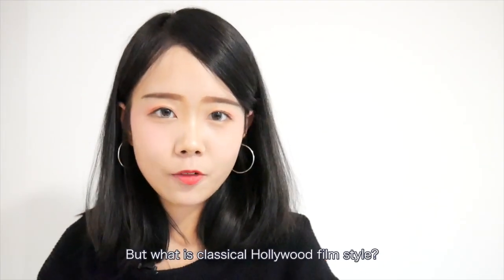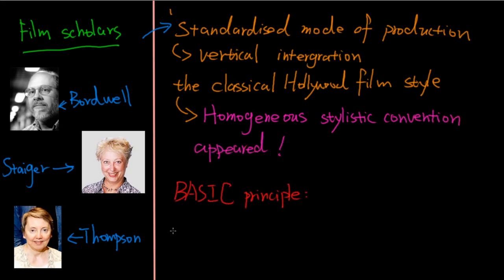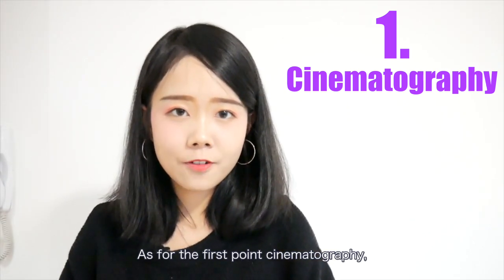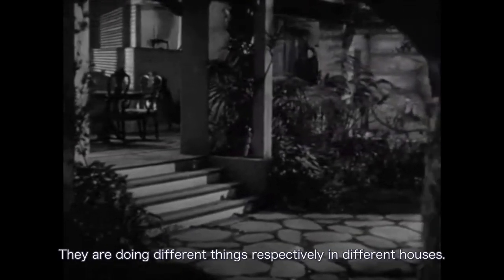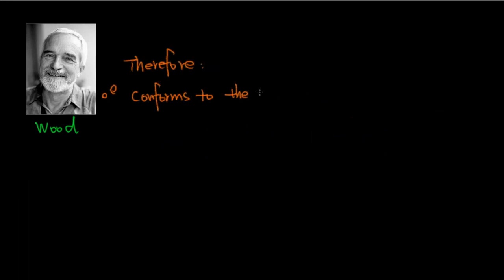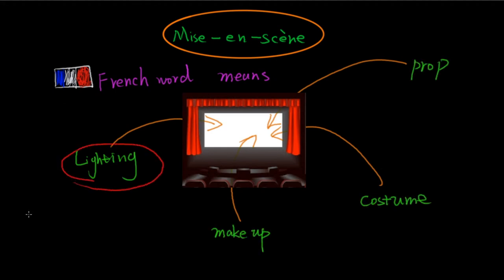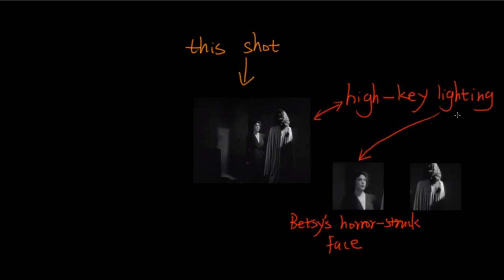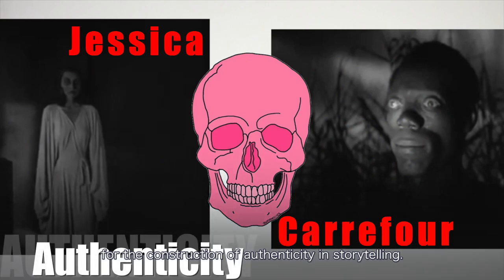What is classical Hollywood film style - Media/Geek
Based on the film scholars' theory of classical Hollywood film style, this video introduces what is classical Hollywood film style from the two perspectives of Cinematography and Mise-en-scène.

If you want to know more about classical Hollywood film styles such as editing techniques, read the book Bordwell, D., Staiger, J. and Thompson, K. (1985) The Classical Hollywood Cinema: Film Style and Mode of Production to 1960.

If you like this video, please leave a comment or like this video！